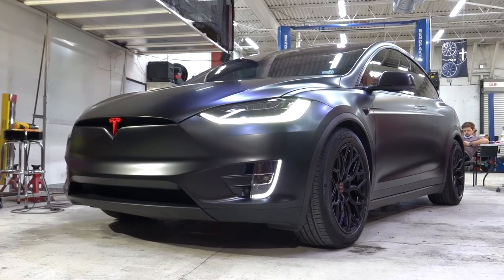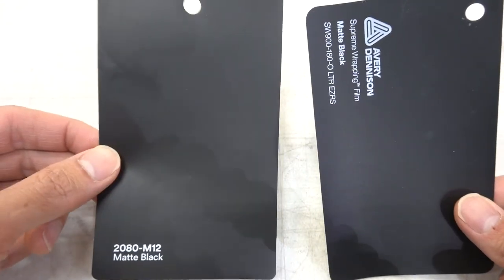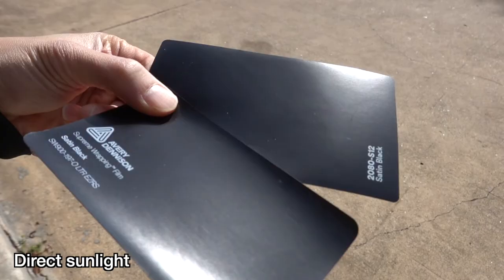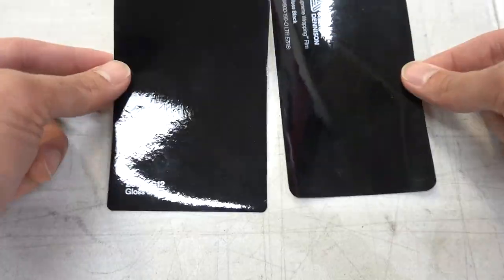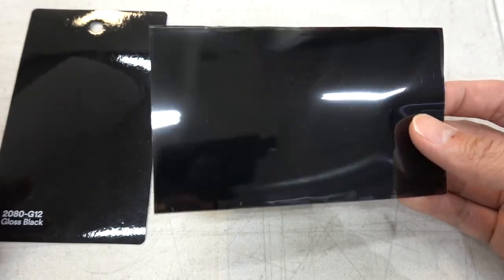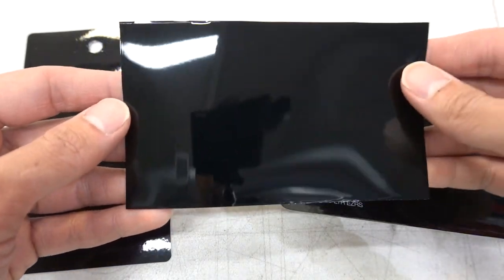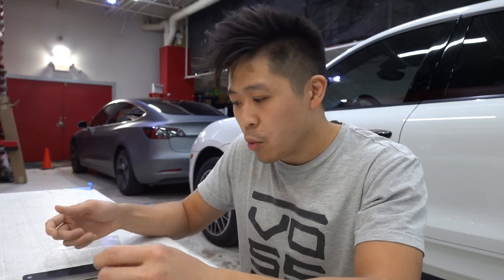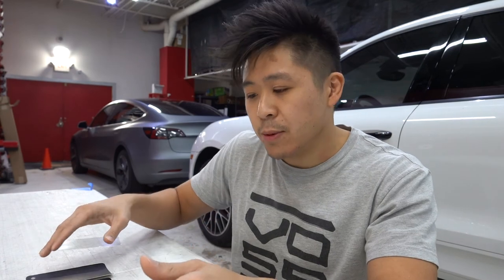3M vs Avery Dennison: BEST Looking Gloss, Satin, or Matte Black Vinyl Wrap? *surprising*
A popular question we get often from clients looking to wrap their cars matte/gloss/satin black often revolves around 3M and Avery and their visual differences (or maybe lack thereof). Here's a brief video where we take a look and compare the different black vinyl wrap samples from both brands and see if there are any visual differences. We also take a look at a third brand that may give these 2 popular brands a run for their money.

LET’S WORK ON YOUR CAR!:
12320 Bellaire Blvd
Suite C-1

Hours: Tuesday - Saturday
10:00 AM - 6:00 PM

PARTNERED BRANDS:
Vossen Wheels
Vorsteiner
Velos Designwerks
1221 Wheels
Brixton Forged
ADV.1 Wheels
Prior Design
Ryft Exhaust
Frequency Intelligent Exhaust
Novitec
TechArt
Brabus
Addictive Desert Designs
Toyo Tires
Renntech
Sharkwerks
Escort Radar
and more!